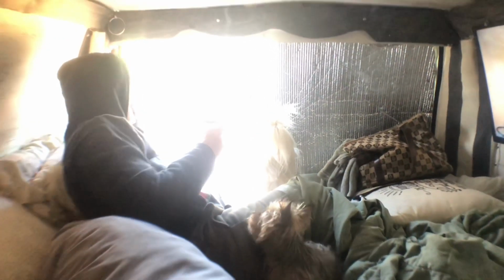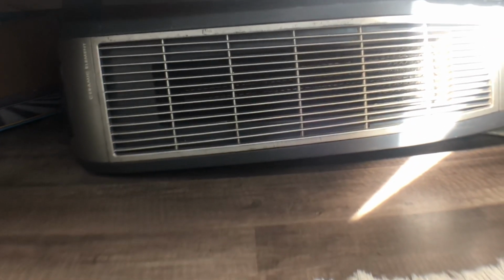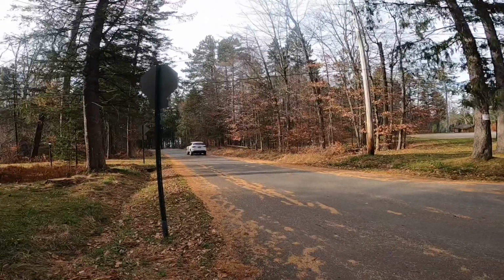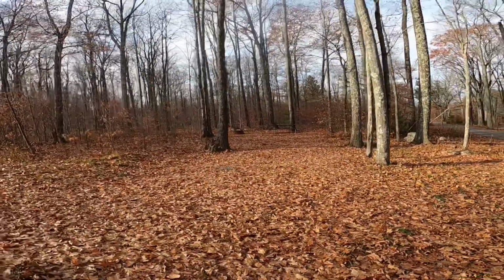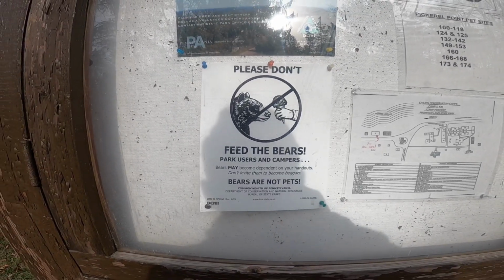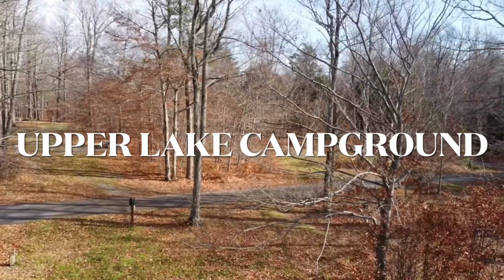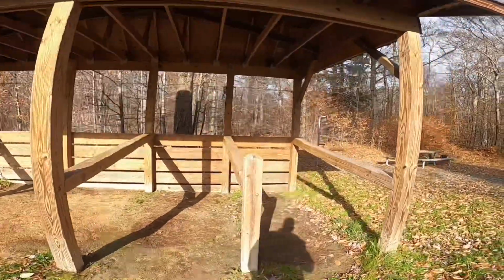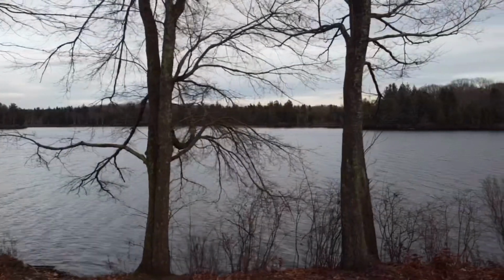PROMISED LAND STATE PARK | Tour & Review | Part 2 | Deerfield, Upper,Equestrian campgrounds|vanlife￼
Dee and Lee tour and review Promised land state park in PA . In part 2 they explore Deerfield, upper, Equestrian camping areas￼. Do you give a look into the way they kept warm with his under bed heater￼.
Dee accidentally crushes their 2 week old GoPro camera
 Lee builds a 2 alarm fire all while showing each campground and site in a 3000 Acre massive park
￼ Dee and lee try to help campers find their perfect campground and site for their next camping trip.
While Showing Every campsite Hoping to make it easier for fellow campers to choose a suitable site for their needs.

ZMeup9vLR/